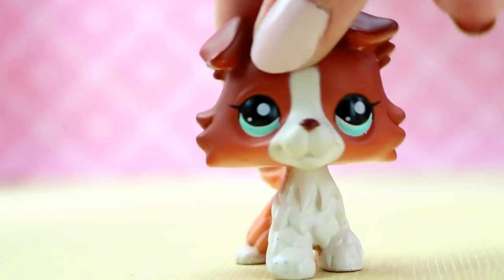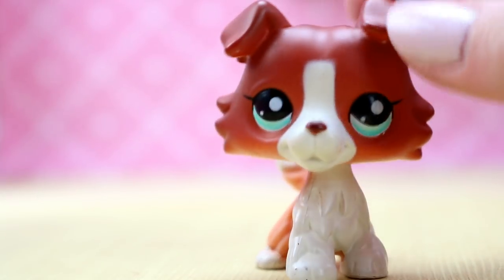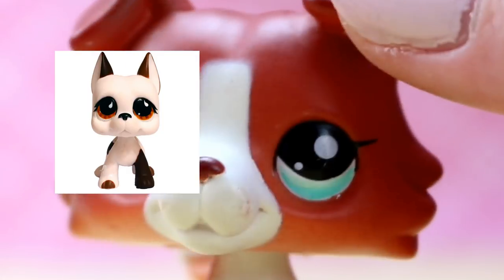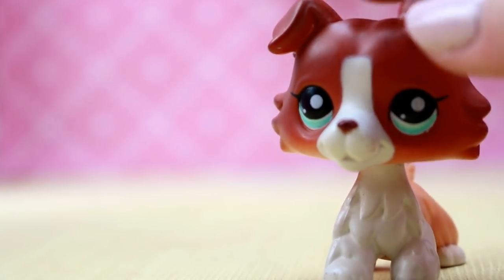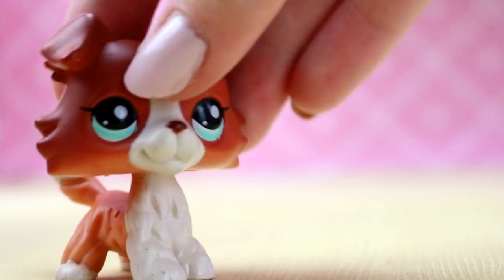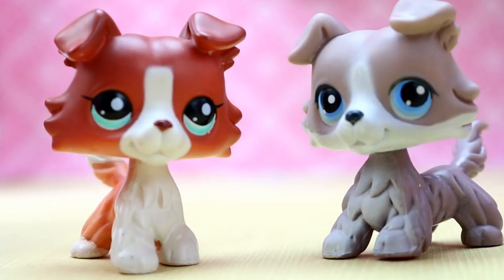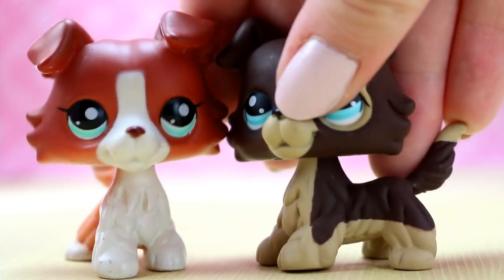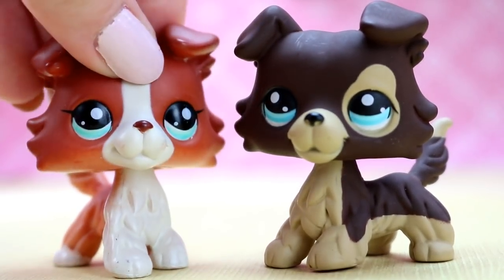A NEW COLLIE?! Fake LPS Review!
I think this collie is OK but could be better considering the other pets I've reviewed are of higher quality.